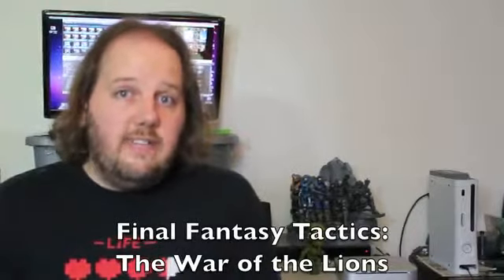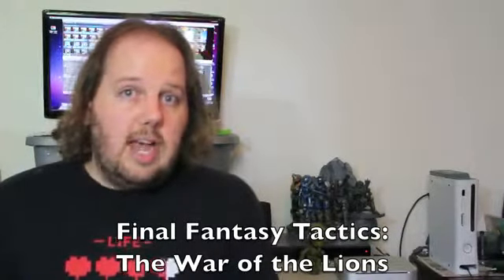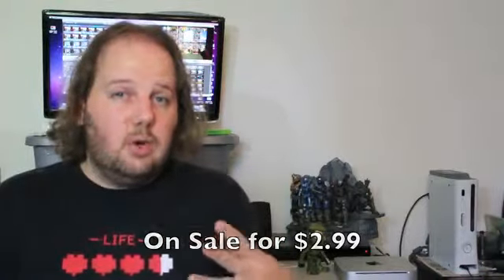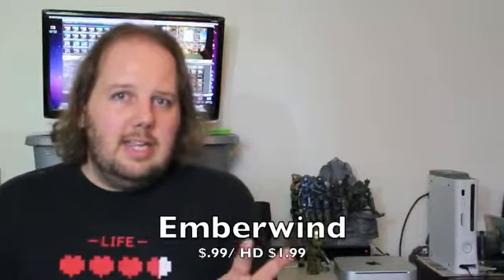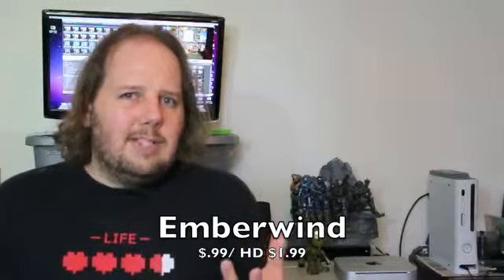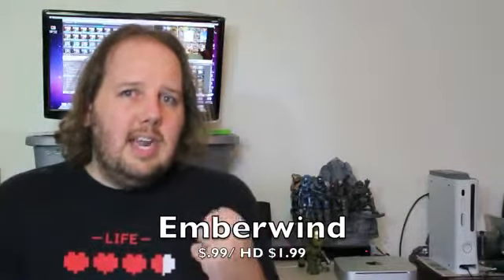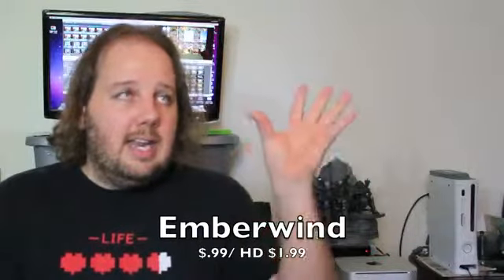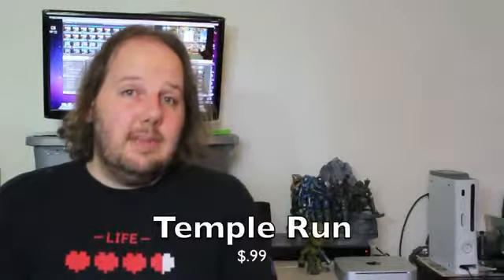New Release Ios Games For Thursday August 4, 2011440